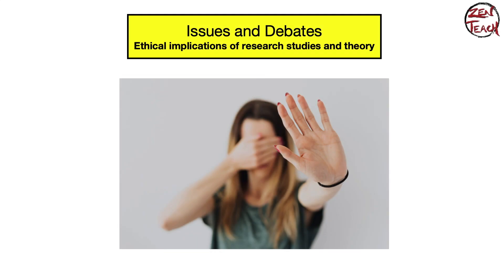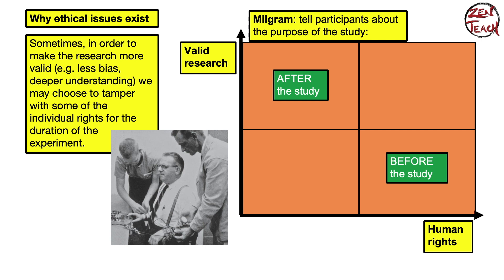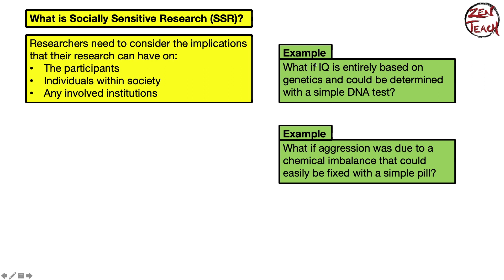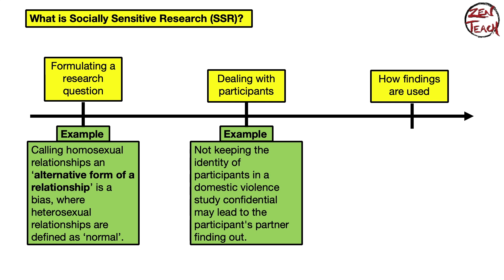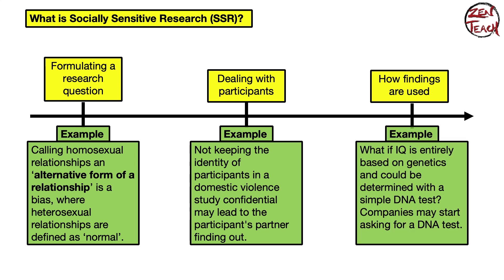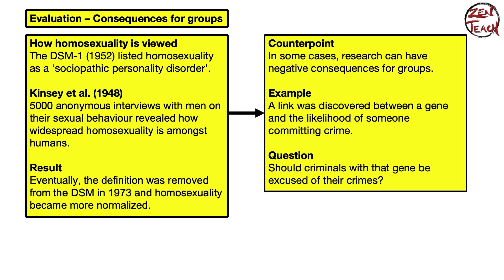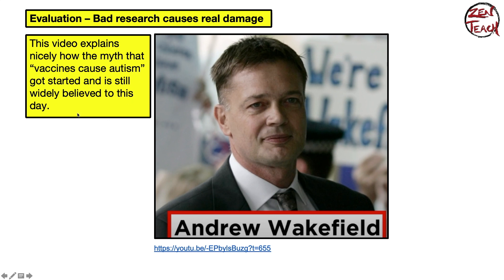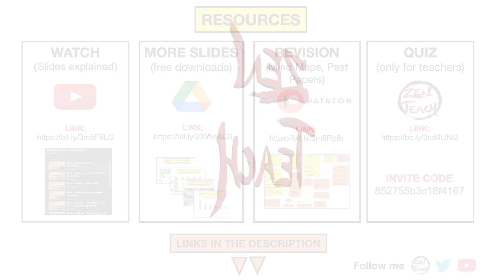Issues and Debates - Ethical Implications of Research Studies and Theory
Video Content:
Socially Sensitive Research (SSR) | Kinsey et al. (1948) | Cyril Burt | Andrew Wakefield